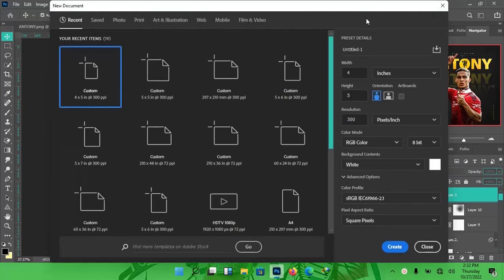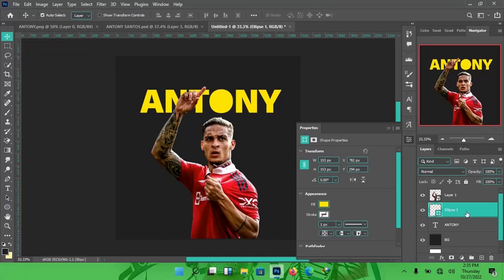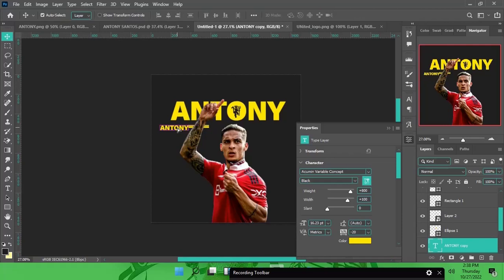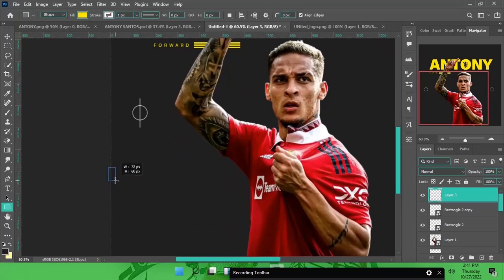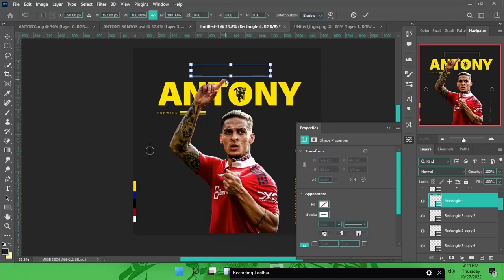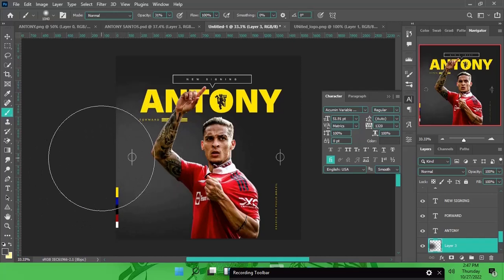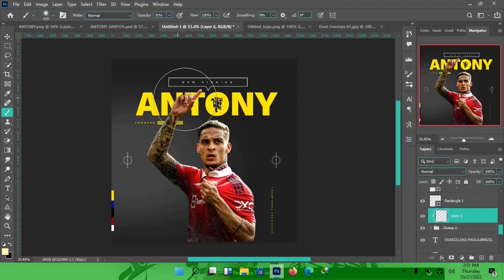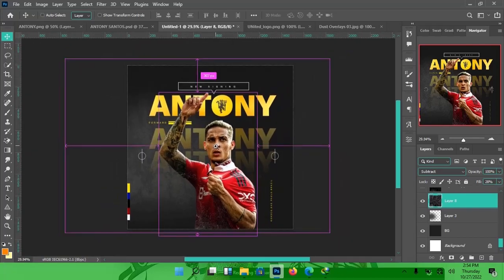Create a Sports Flyer In Photoshop(Antony Santos Man Utd Transfer Art)